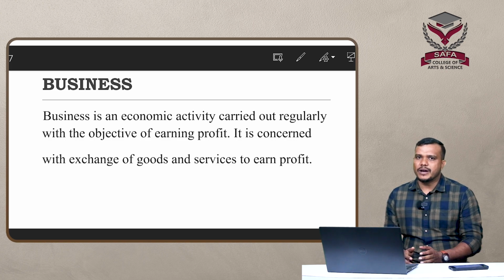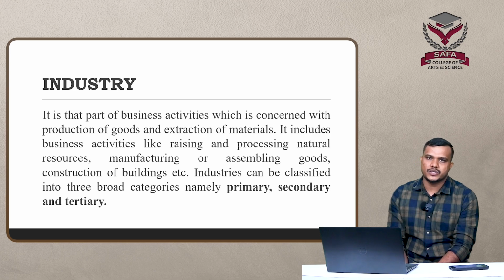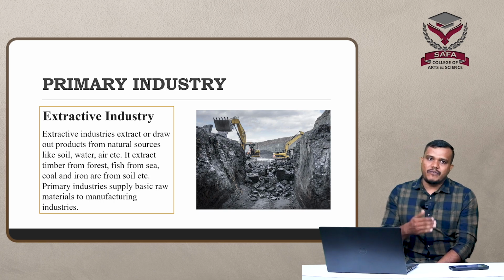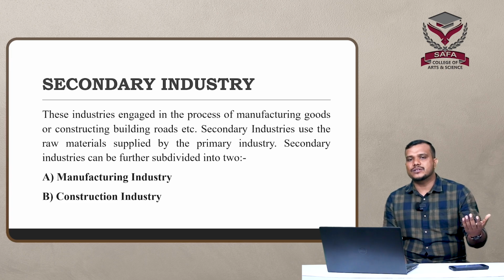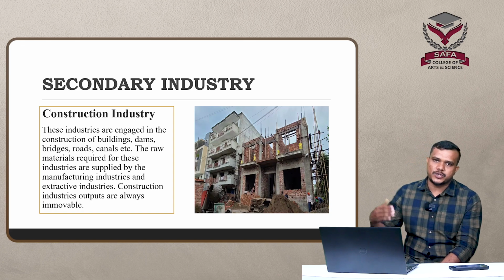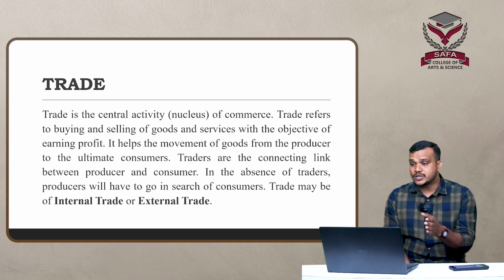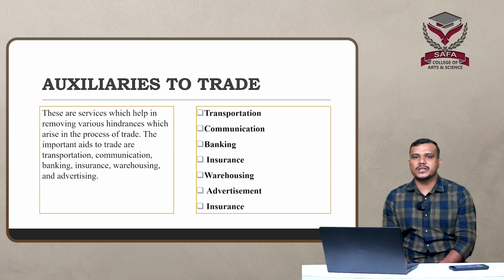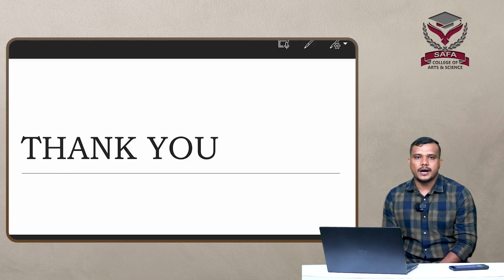Classification of Business Activities | PG Department of Commerce | Mr. Mujeeb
Dive into the world of business activities and unravel their classification.